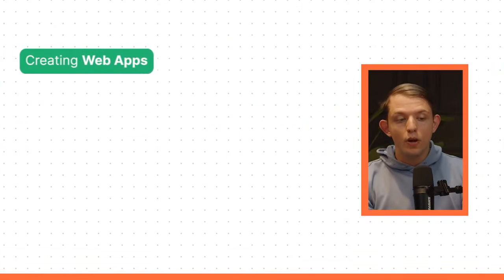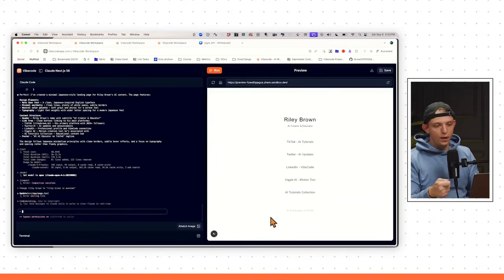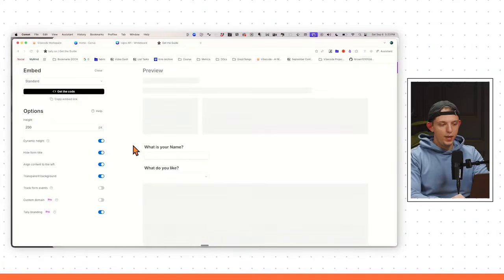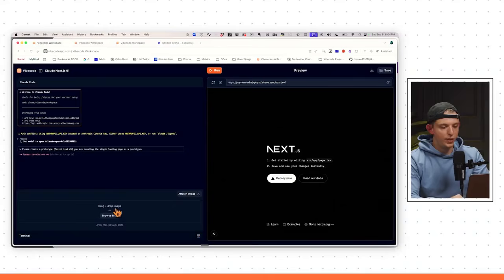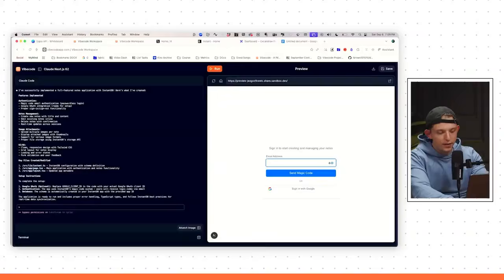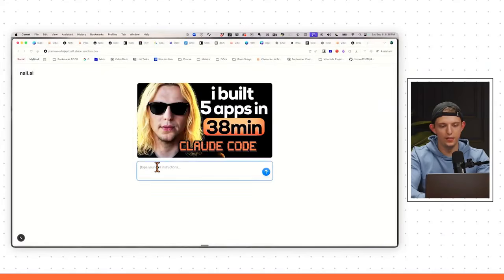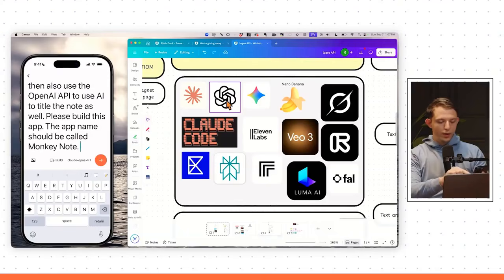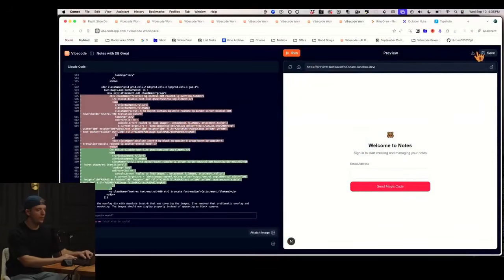Brown دورة (ماستر كلاس) مجانية يشرح فيها خطوة بخطوة كيفية بناء تطبيق كامل من الصفر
‏نشر Riley Brown دورة (ماستر كلاس) مجانية يشرح فيها خطوة بخطوة كيفية بناء تطبيق كامل من الصفر حتى نشره في متجر التطبيقات باستخدام أدوات الذكاء الاصطناعي مثل Claude Code وGPT-5.

‏اللافت أن هذا النوع من العمل قد تصل تكلفته عادةً إلى نحو 98 ألف دولار، بينما يقدَّم هنا مجانًا.

‏📌 يستحق الحفظ قبل أن يختفي.